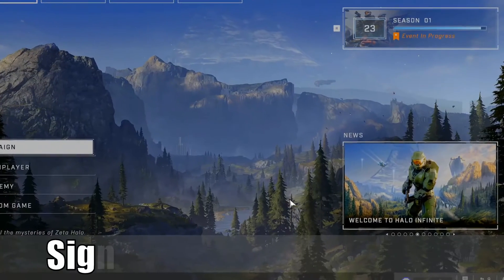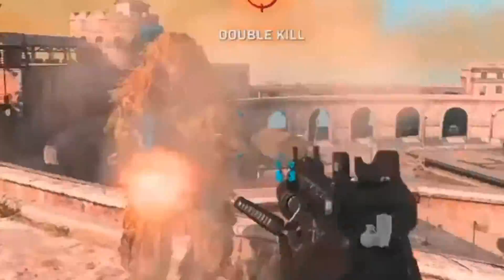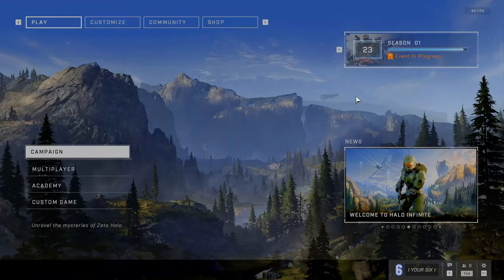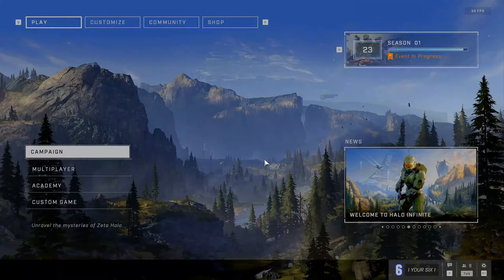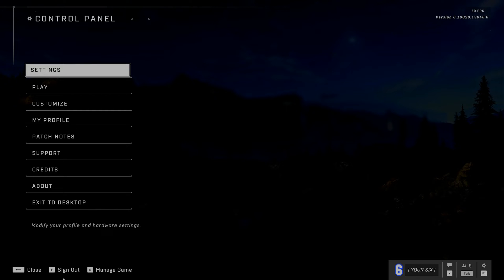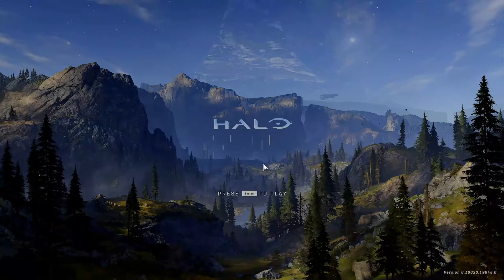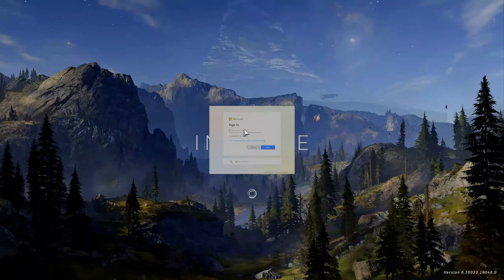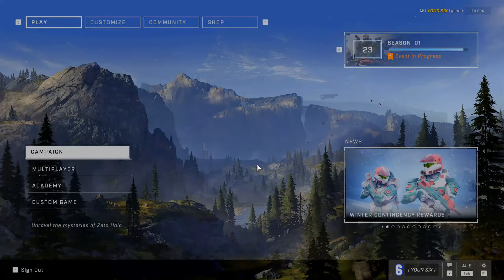How to SIGN OUT of Halo Infinite Microsoft Account & Sign in With New Email Address (Fast Method)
To sign in with a new gamer tag and new email address, when your on the main screen you can simply press ESC and then there will be and option to press F to sign out! ...